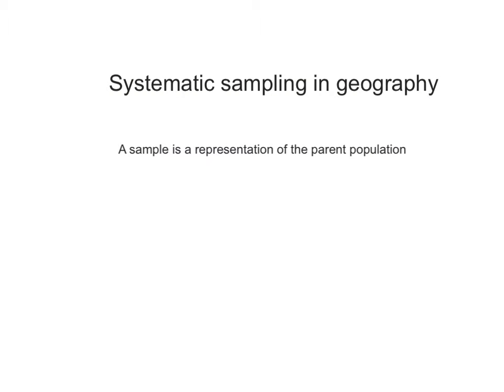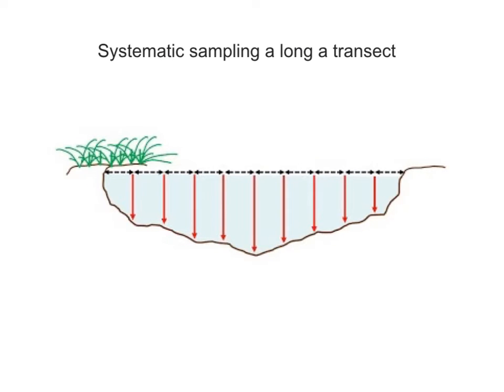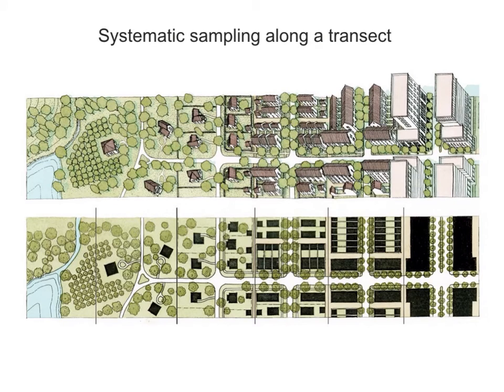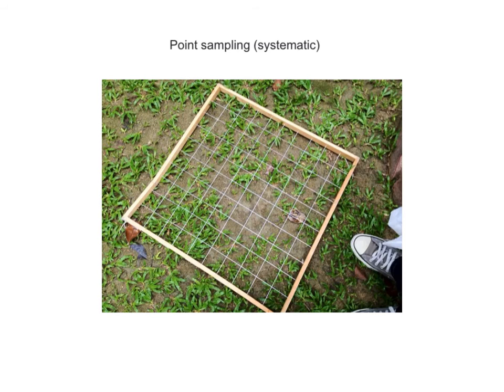Systematic sampling in geography